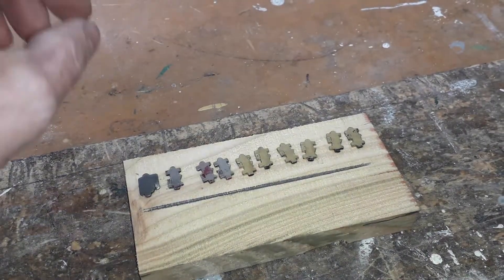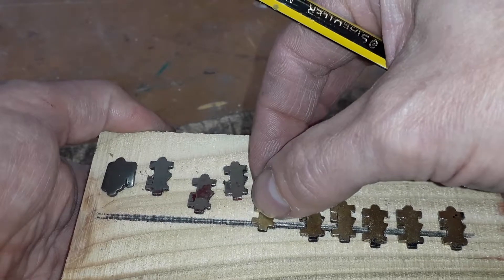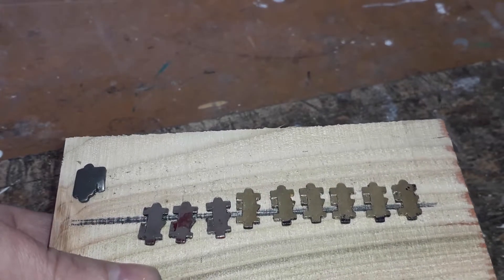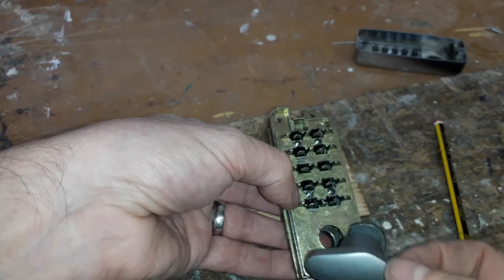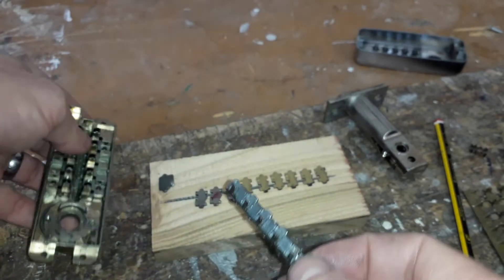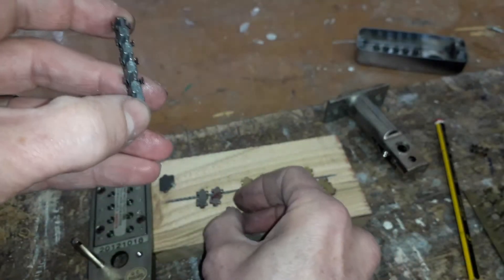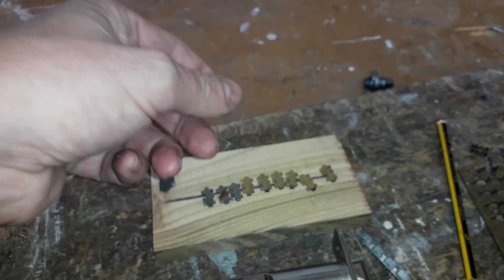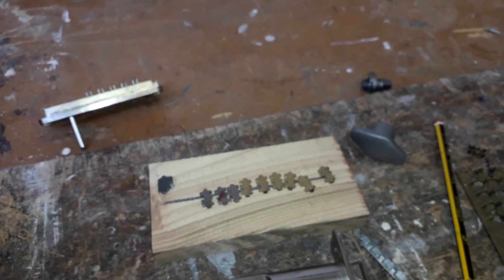(039) Ever wondered how a digital push button lock works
See the inside workings of a digital push button mechanical lock and how it works.